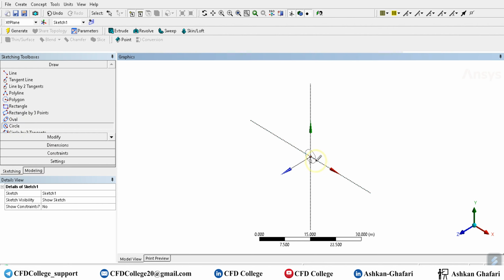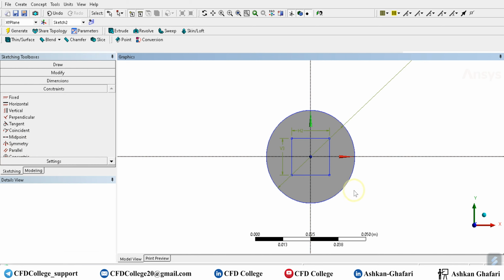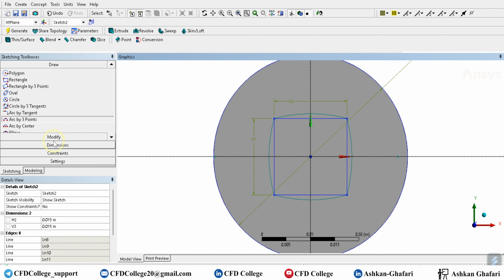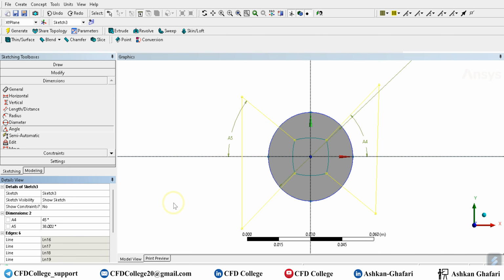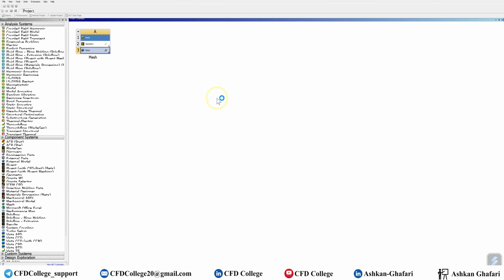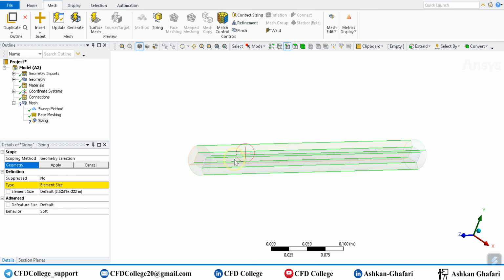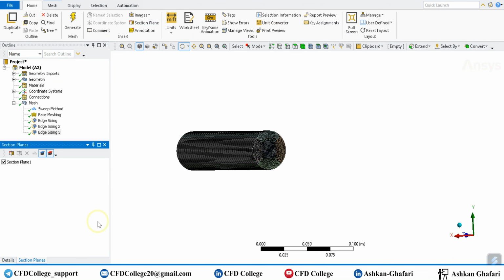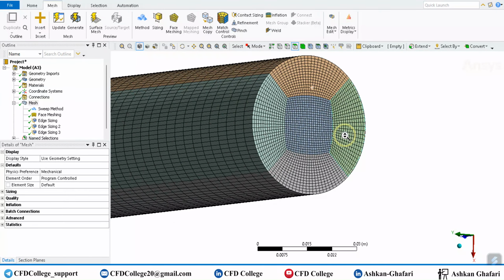How to Create Structured Hexahedral Mesh in Pipe | ANSYS Meshing Tutorial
In this tutorial from the ANSYS Meshing Tutorials playlist, I will guide you through the step-by-step process of creating a structured grid for a pipe. Structured grids, particularly hexagonal (hexahedral) meshes, can significantly improve simulation accuracy and efficiency, making this topic crucial for CFD and FEA applications.

🔍 What You’ll Learn in This Video:

Geometry Decomposition in DesignModeler: Learn how to divide and decompose your pipe geometry into sections to prepare it for structured grid generation. Proper decomposition is the key to ensuring that ANSYS Meshing can generate clean, high-quality structured grids.
Structured Hexahedral Mesh Generation: See how to generate a high-quality structured hexagonal (hexa) grid in ANSYS Meshing for a pipe geometry step by step.
Mesh Quality Tips: Understand how to improve and assess the quality of the generated structured mesh for achieving better simulation results.
🔧 Why This Video Is Important:
Structured grids offer several advantages, including better convergence behavior, more accurate flow predictions, and lower computational cost compared to unstructured meshes. If you’re working on simulations involving internal pipe flow (e.g., laminar, turbulent, or multiphase flows), mastering this technique is essential.

💬 Who Should Watch This Video:

-Students learning structured grid generation techniques.
-Researchers working on CFD simulations involving pipe flow (e.g., fluid flow, heat transfer, etc.).
-Engineers preparing 3D pipe models for high-accuracy meshing.

💡 Pro Tip: Proper geometry decomposition is critical for structured grid generation, especially for pipes with bends or junctions. Pay special attention to the geometry preparation steps in this tutorial to create cleaner grids!

Let’s dive in and learn how to create structured grids for pipes like a pro!

00:00 Introduction
01:25 Creating the pipe
04:00 Making the blocks
09:05 Generating the mesh